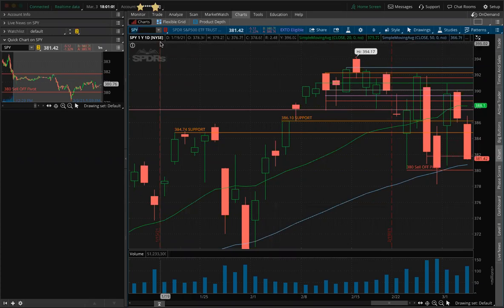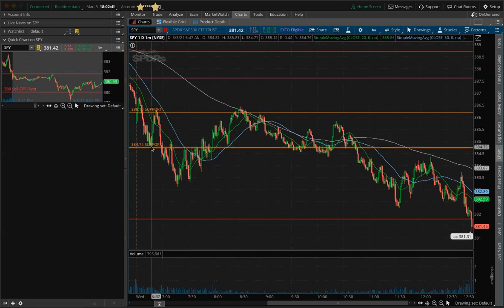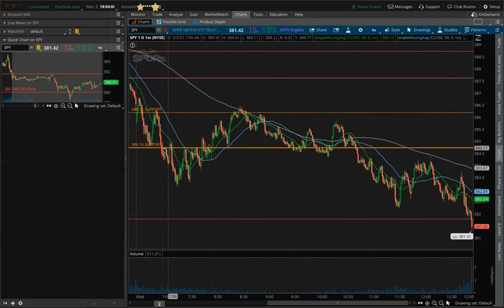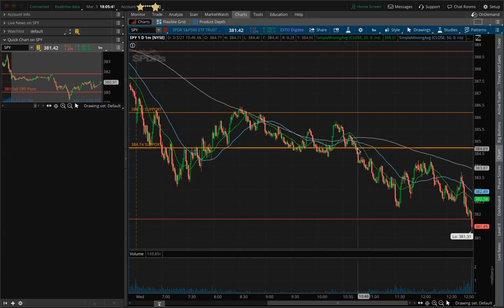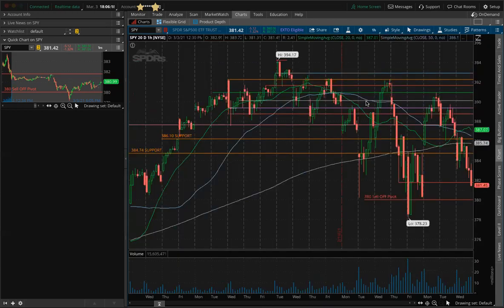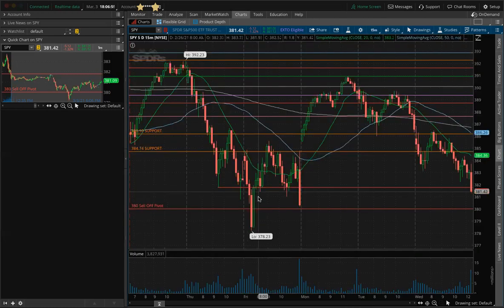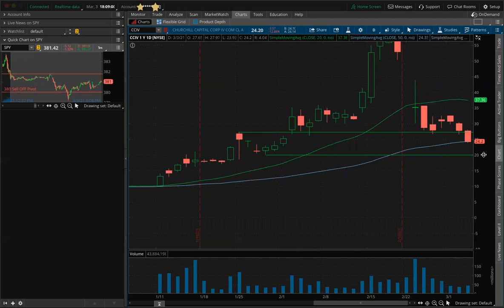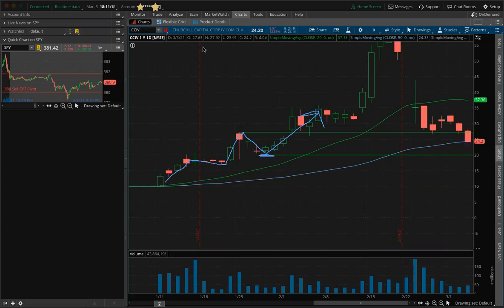Daily stock market SPY Recap 03-03-2021 + $CCIV (for beginners)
Today I review the SPY.